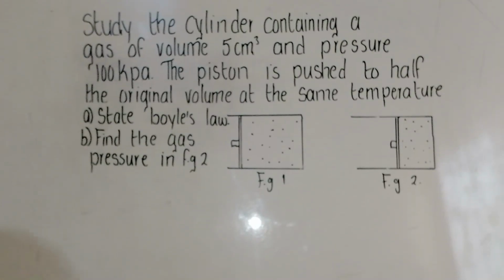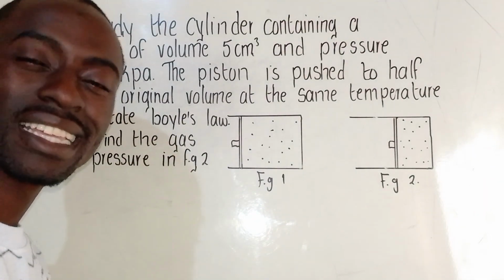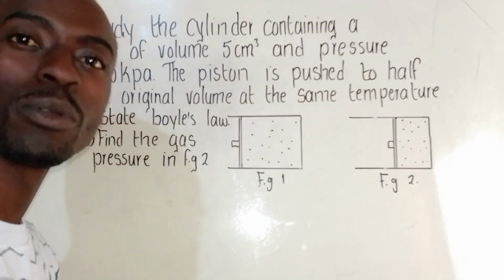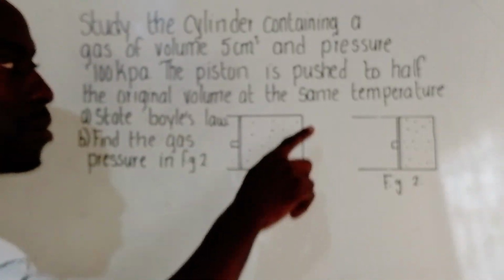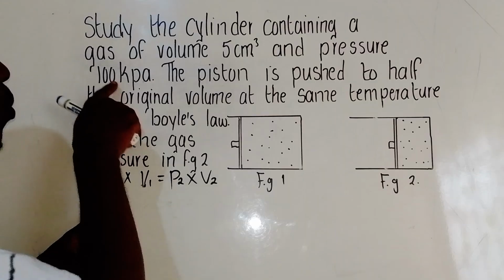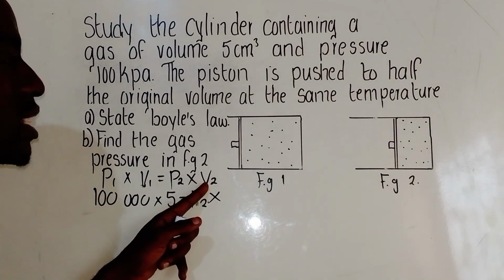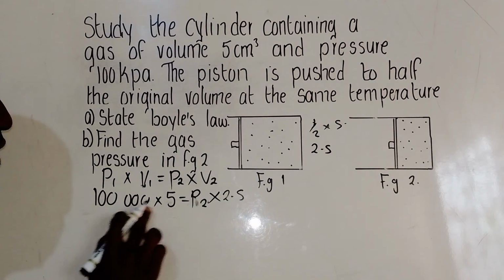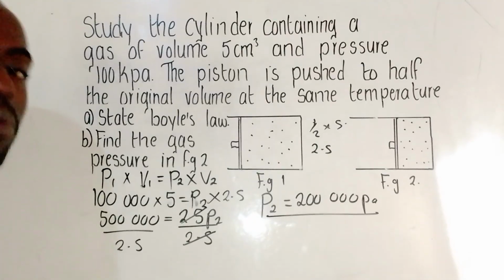Physics boyles law